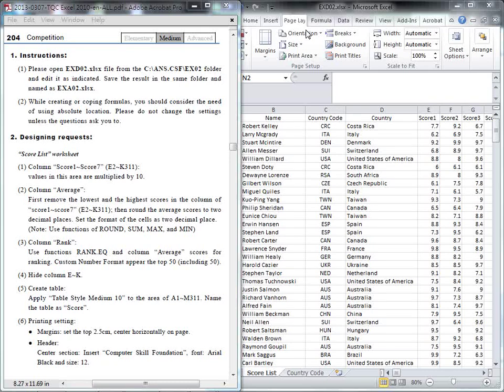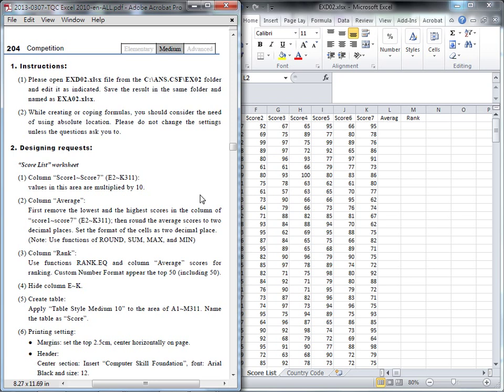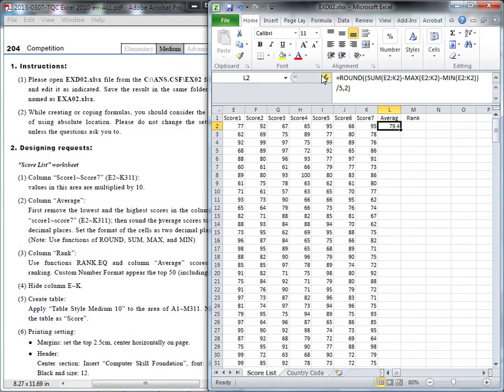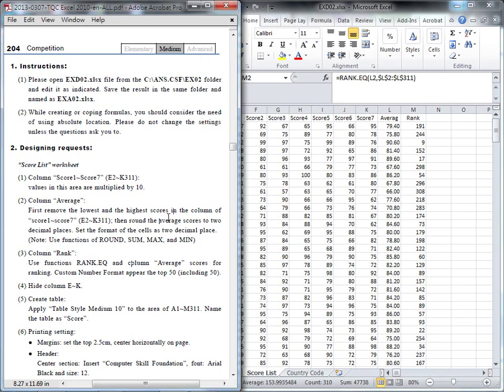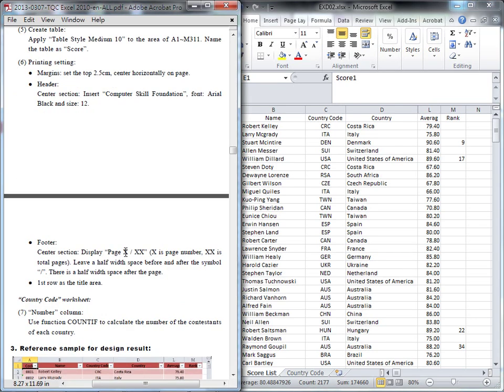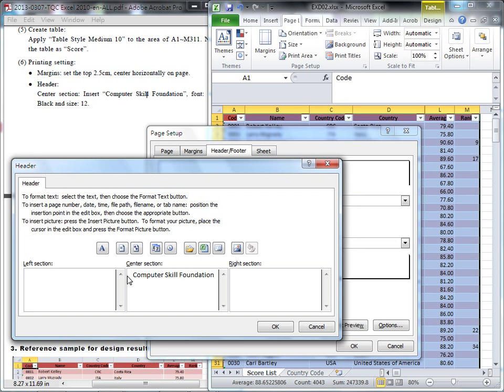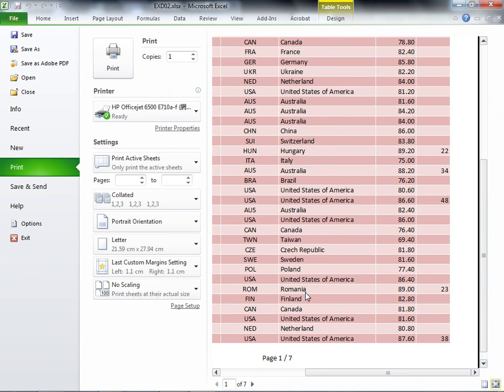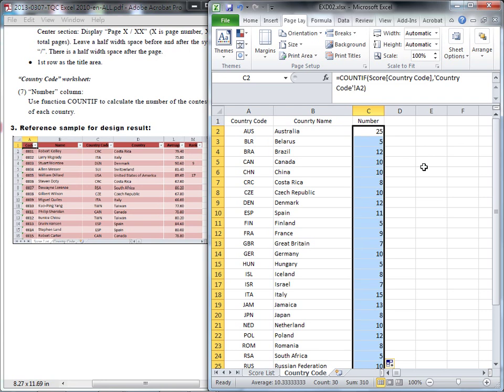TQC-2010-Excel(English Version)-204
Excel - 204